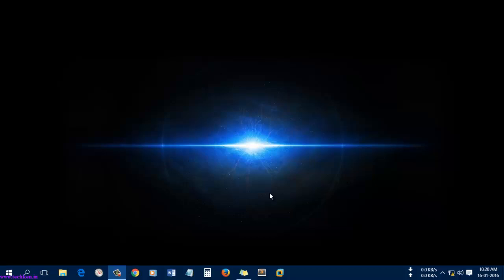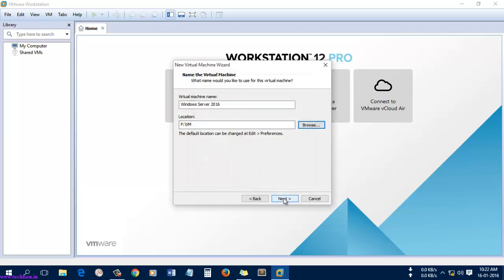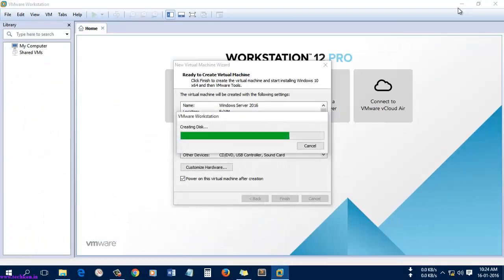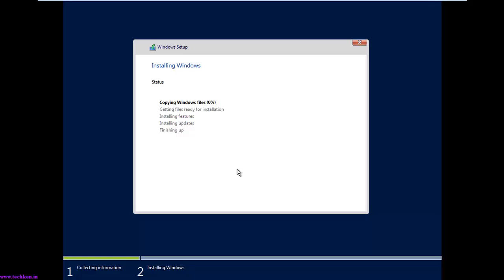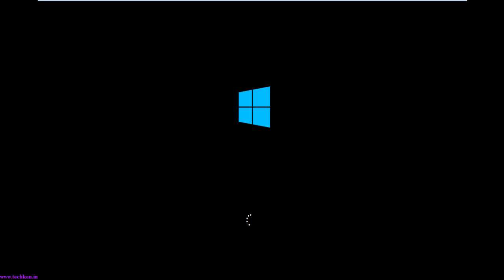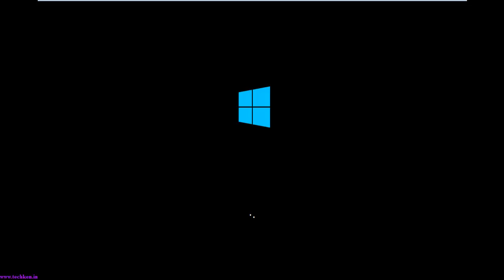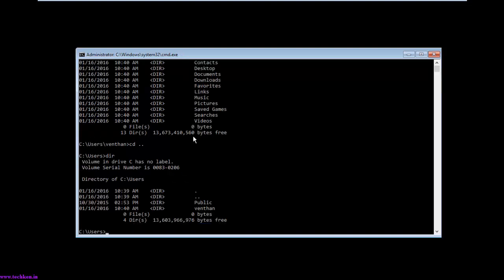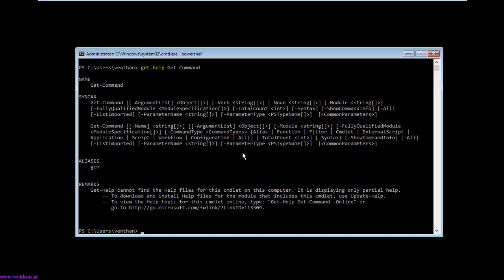Installing and Configuring Windows Server 2016 Core Edition - Turorial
In this video i have shown you how to install windows server 2016 core edition technical preview.